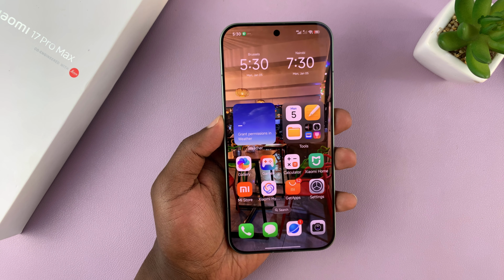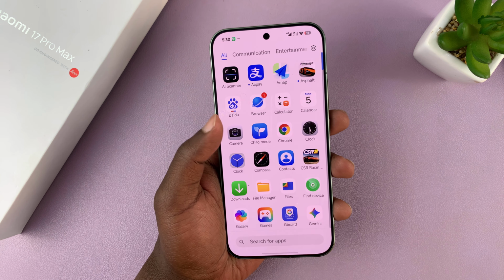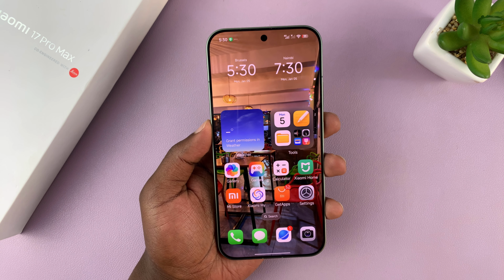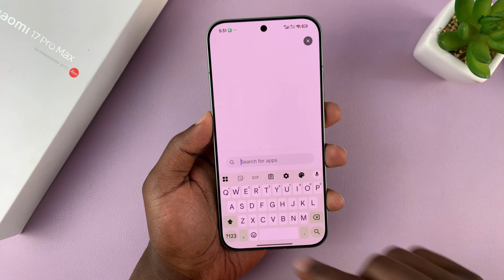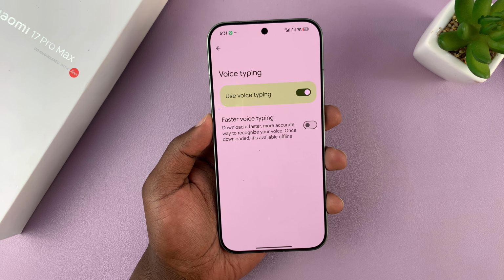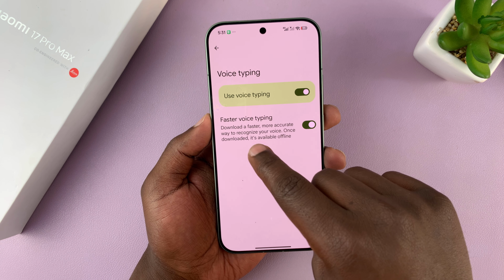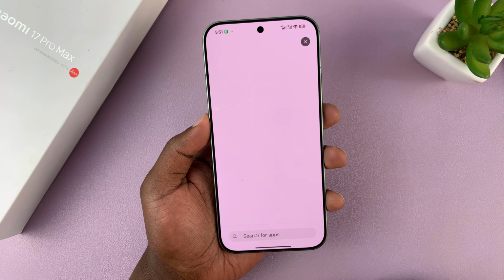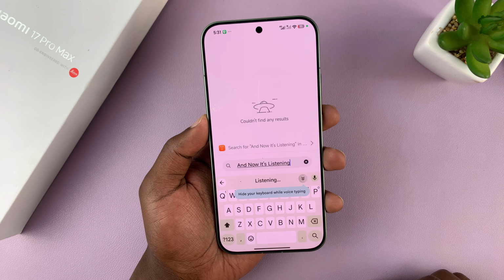How To Enable Voice Typing On Xiaomi 17 Pro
Learn how to enable and use Voice Typing (Speech-To-Text) on your Xiaomi 17, Xiaomi 17 Pro, Xiaomi 17 Pro Max & Xiaomi 17 Ultra. Turn on speech-to-text and start dictating messages, notes, and more without typing manually. Perfect for faster texting, hands-free writing, and boosting productivity.

How To Enable Speech-To-Text On Xiaomi 17 Pro:

Step 1: Launch Gboard.

Step 2: Tap on the Settings gear icon on the keyboard.
Step 3: Select Voice Typing.
Step 4: Toggle On Use Voice Typing.
Step 5: Locate the microphone icon and tap on it to activate it.
Step 6: Speak clearly into the microphone.

Cell Phone Tripod Adapter